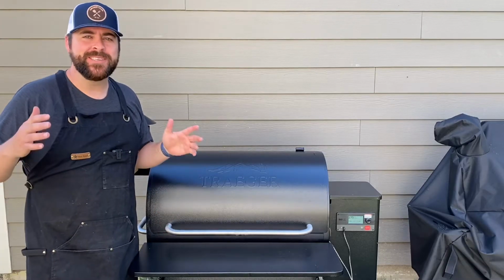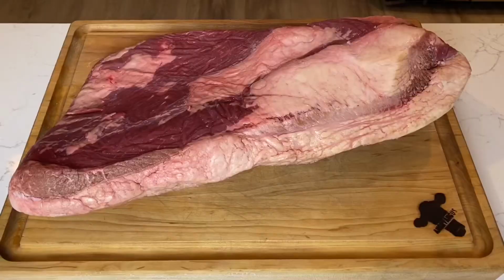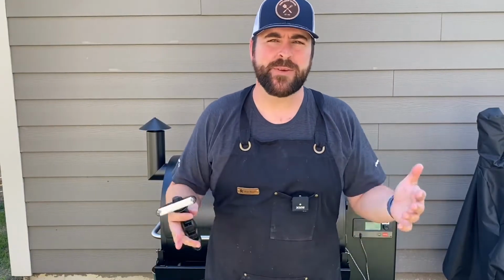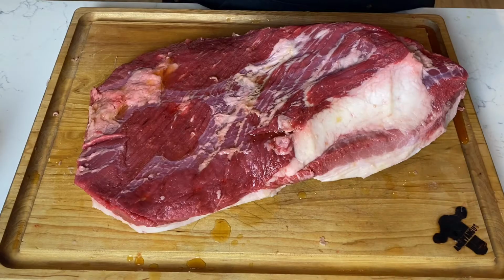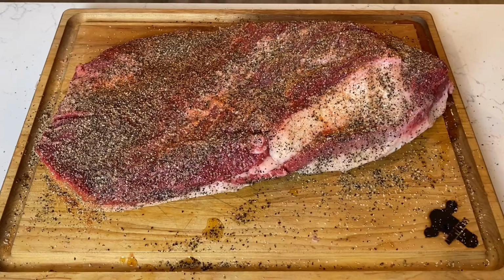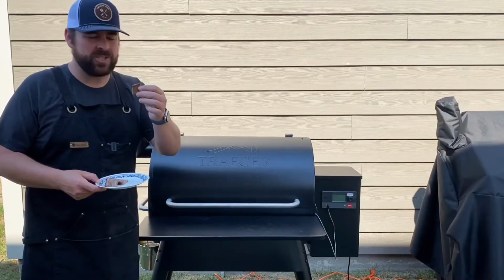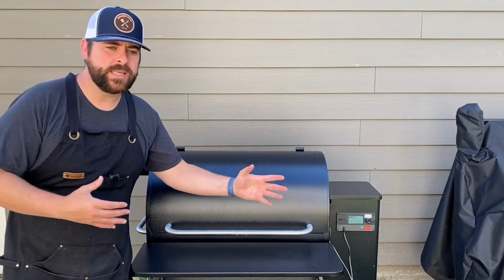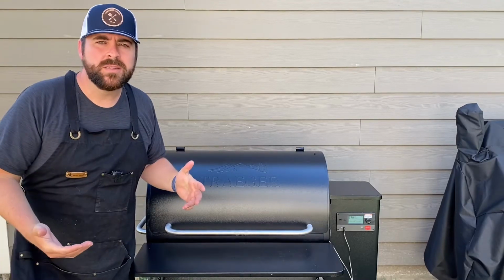Traeger Pro 780 - Brisket - Your Next Best Brisket!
Best way to break in a new Traeger Pro 780, easy answer brisket!  My old Pro series couldn't do what this Traeger 780 can.  Workhorse and easy to use app.  Traeger Pro 780 = Brisket!

Traeger Pro 780 (Amazon)
Traeger Pro 780 Cover
Oklahoma Joe Rider DLX (Amazon)
Oklahoma Joe Rider DLX Cover
Traeger Ironwood 885
Brisket Trimmer

Make sure to subscribe to the channel for all the latest Kingsford Stockade 49 & join our Facebook group if you are an owner to help share modifications and tips on the stockade!

2 Ton Jack from Amazon

Used this Inkbird to make sure the food was cooked perfectly!
For my Sous Vide Cooks - Anova
Classic Weber
Traeger for easy and great flavor
Finishing Salt for the WIN
Awesome Torch
Sous Vide Container
Sous Vide Lid
Sous Vide Rack
Vacuum Sealer (Most Fun Toy)
Vacuum Seal Bags
Bubba Blade Filet Knife
Bigger Bubba Blade 😎
Charcoal Chimney Starter
FryWall - Great for keeping the splatter down
FIrst Inkbird 4 Probe (Also Really Good)